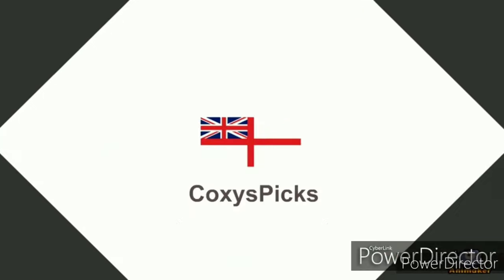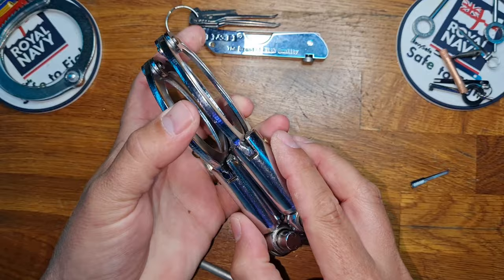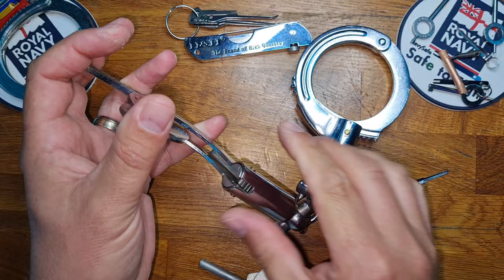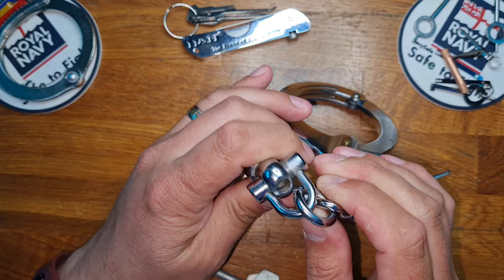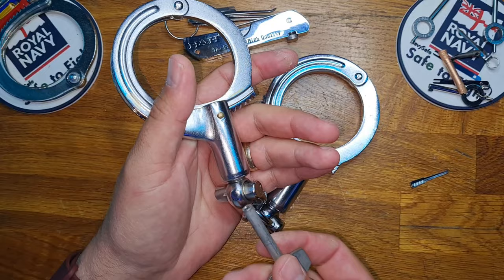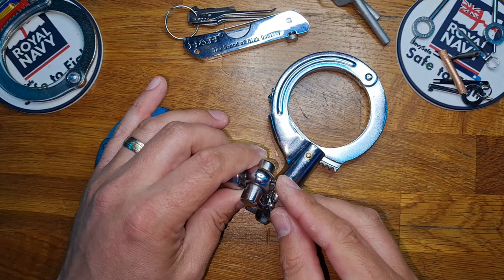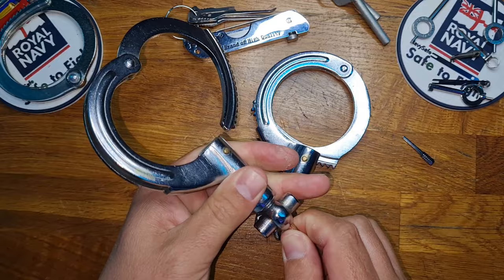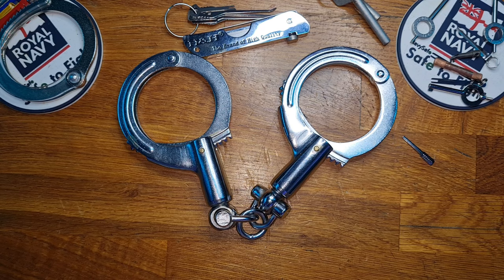(80) Parker Vs ANHUA HC-01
model: ANHUA HC-01
scores:
Parker: 71
Cuffs : 9